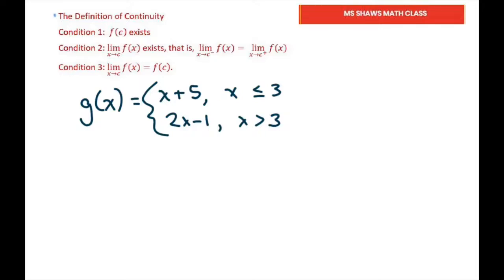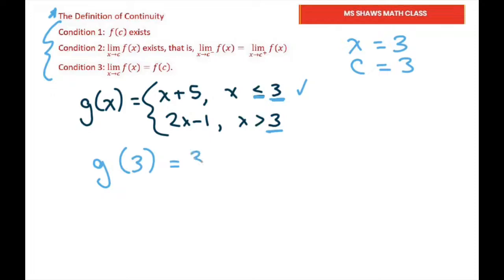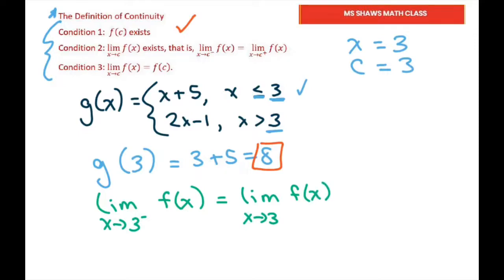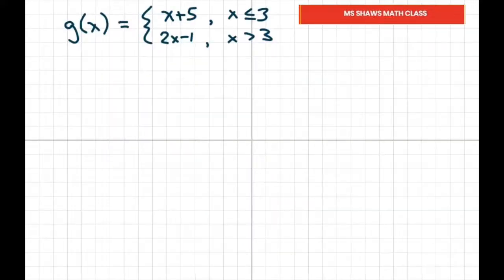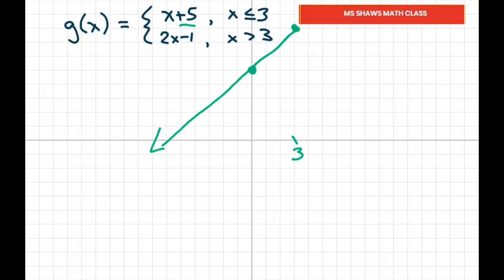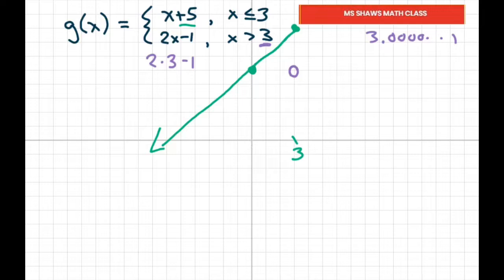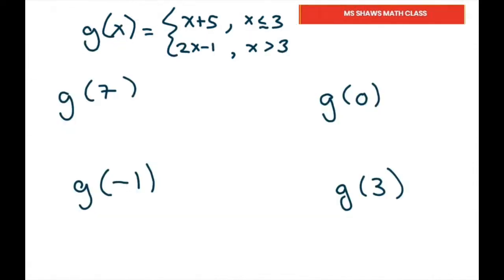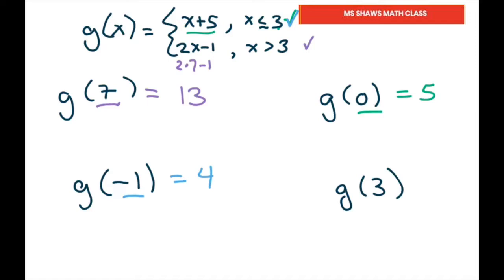Graph a Piecewise Defined Function. Test For Continuity at x = 3